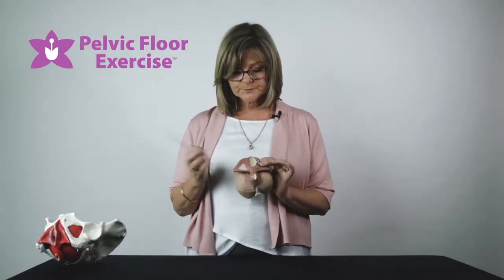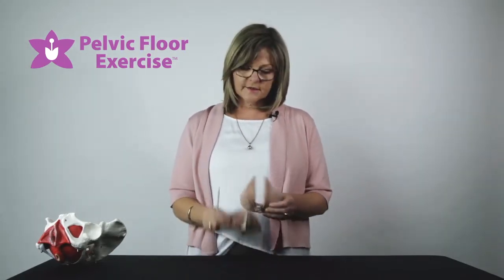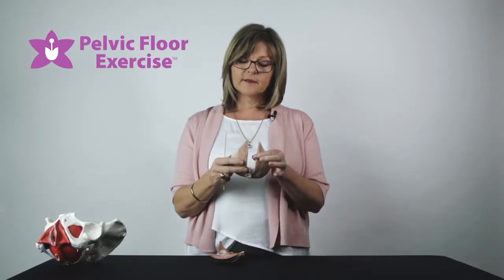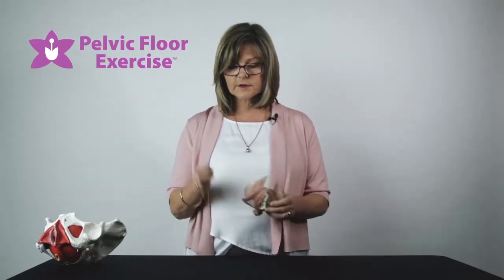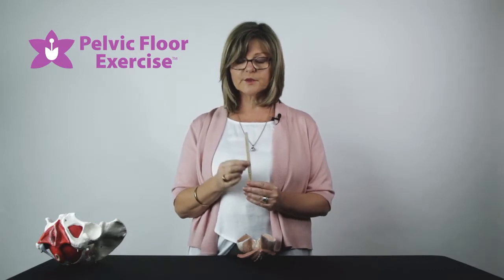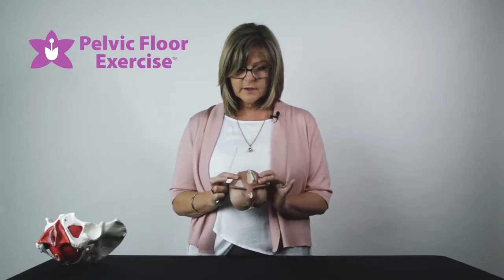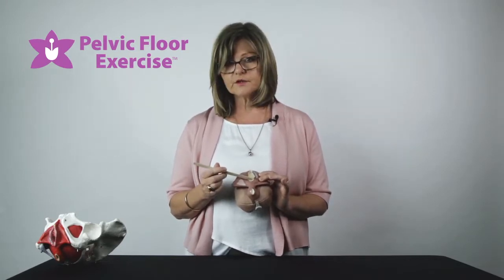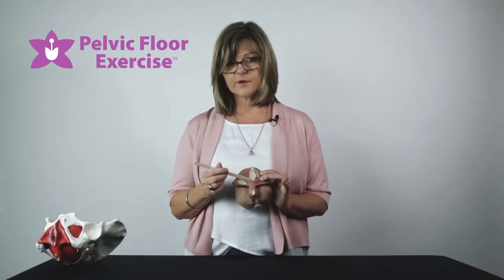How to measure GH+PB with POPstix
POPstix are used to measure the POP-Q score to assess pelvic organ prolapse in women. GH+PB is one of the measurements and very useful in predicting risk of pelvic organ prolapse. Physio Fiona Rogers from pelvicfloorexercise.com.au explains how to do this.